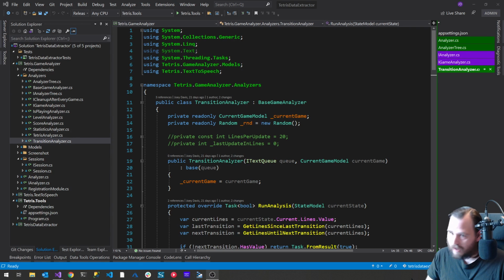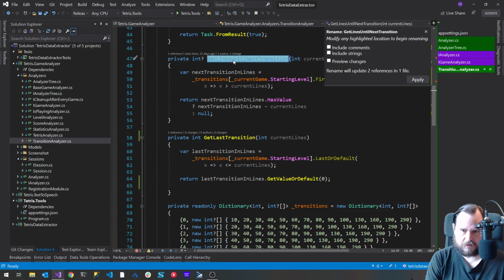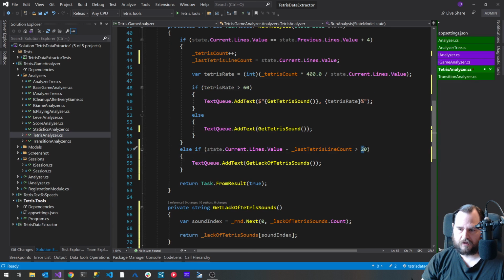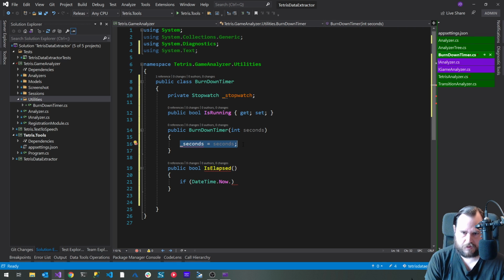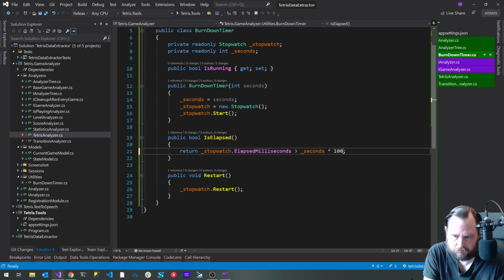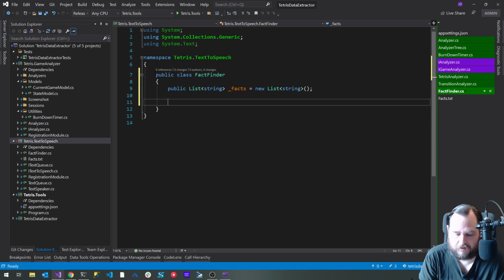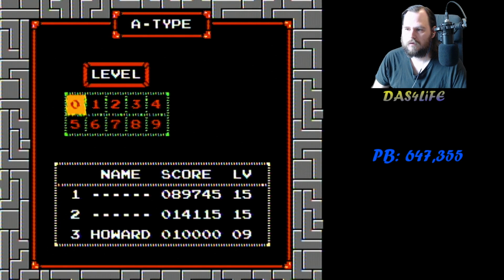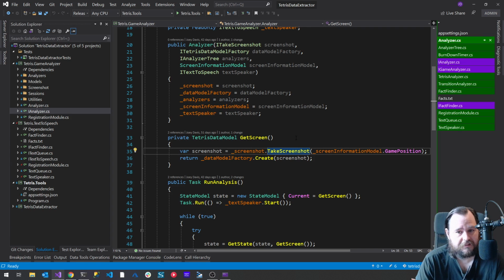Creating a Robot Tetris Announcer - Part 9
Live Coding, what could possibly go wrong? Come and join me while we put the final touches on the Robot Announcer.